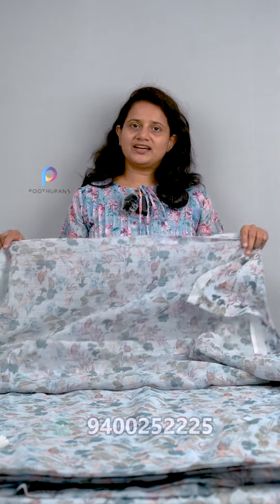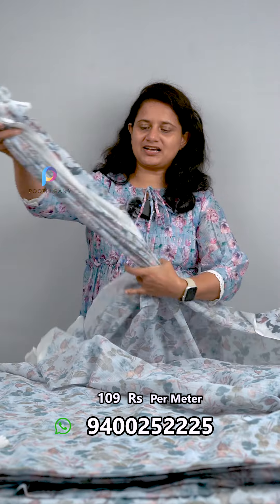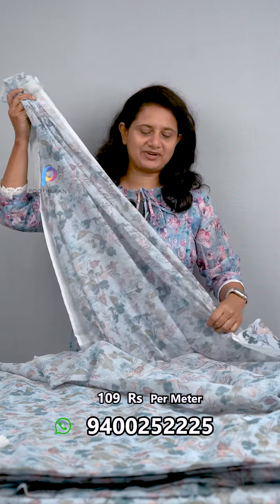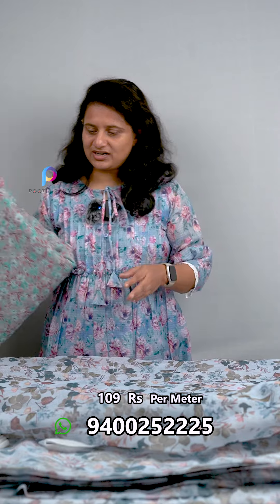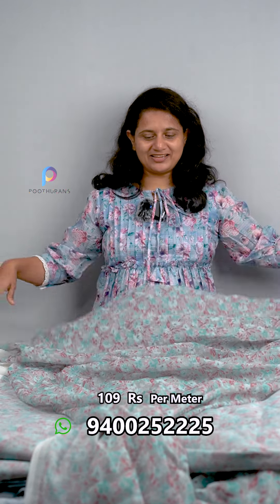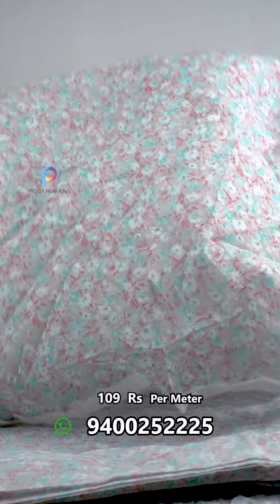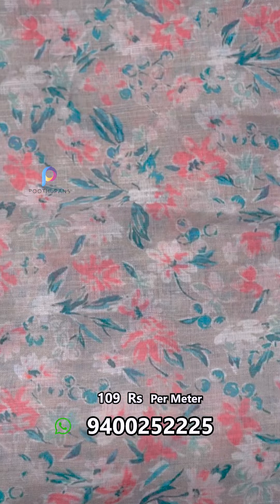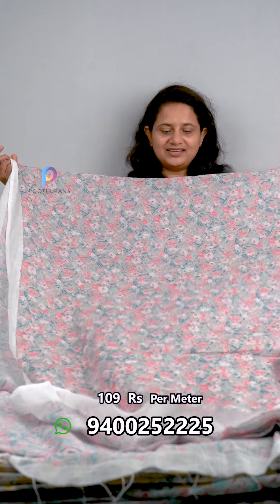LINEN COTTON RUNNING FABRICS |POOTHURANS